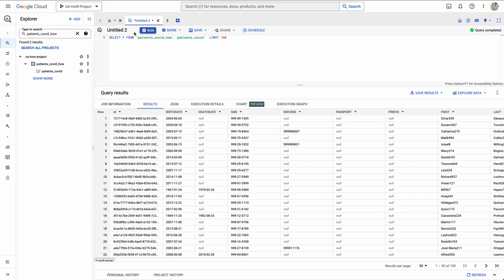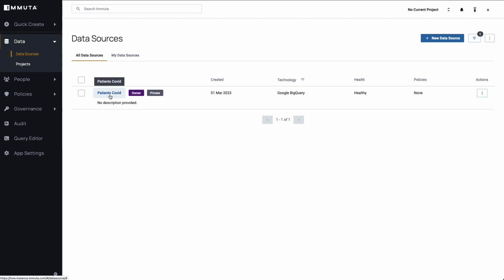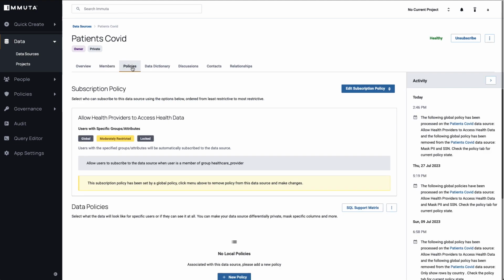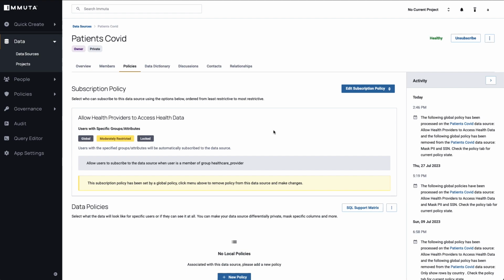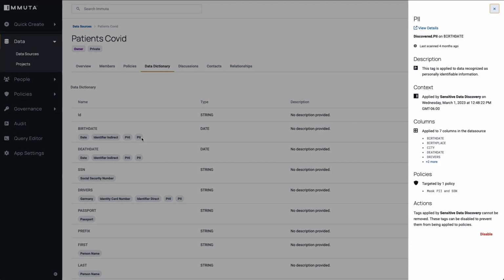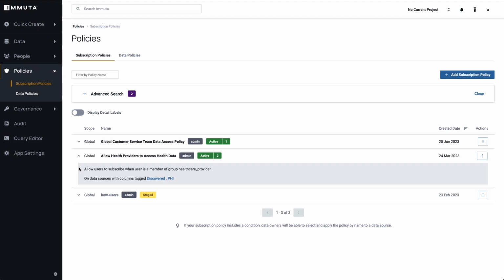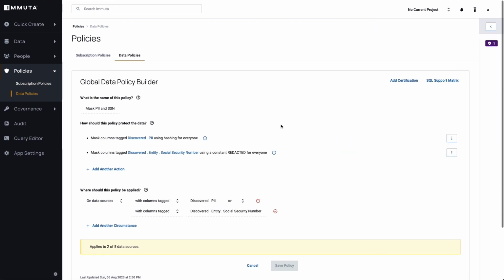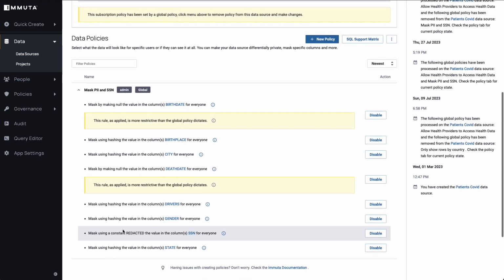Data Access Governance & Security Policies for Google BigQuery | Immuta in Action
Learn how Immuta's Google BigQuery integration enables the seamless creation and dynamic application of data access governance and security policies across BigQuery data sets.